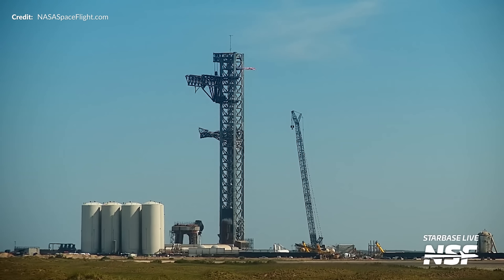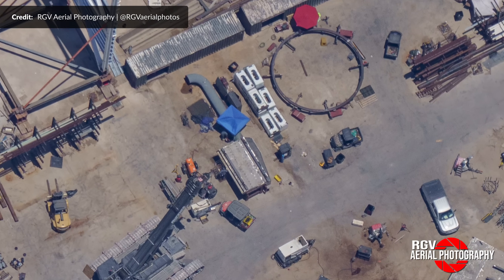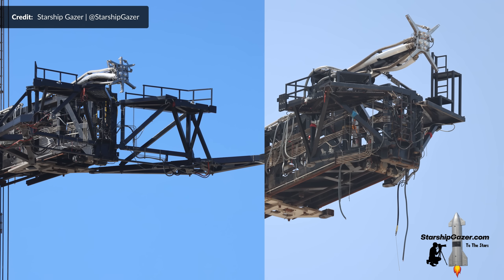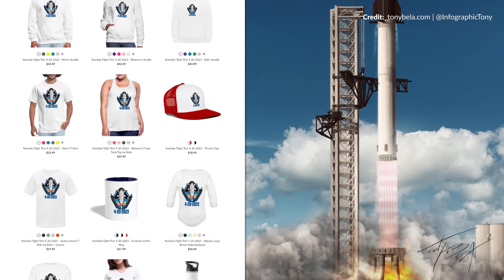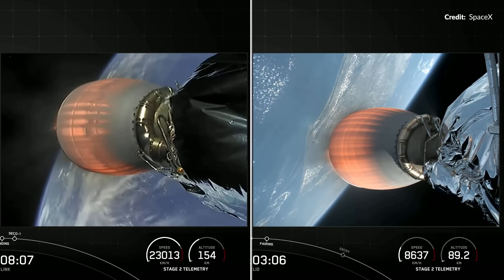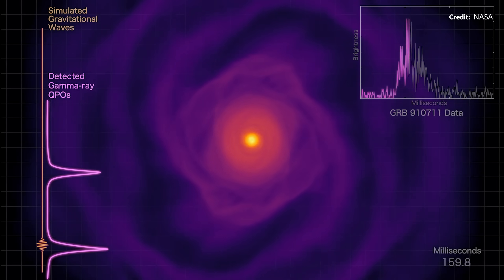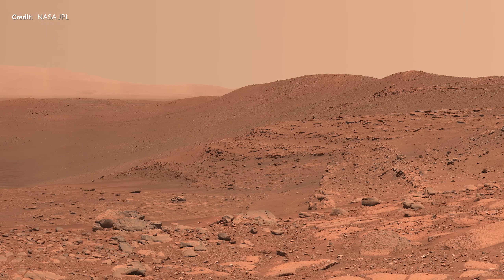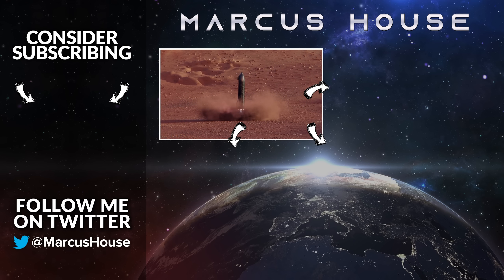Mind-Blowing Transformation at the SpaceX Starship Launch Site!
The progress with the water deluge system this week has been crazy. Catching up on the many colossal pars being placed because it is a Mind-Blowing Transformation at the SpaceX Starship Launch Site! It really has been a rapid rush of action. SpaceX shoots its first ever mission destined for Lagrange Point 2. The Euclid mission was a total spectacle, but will it finally shed some light onto dark matter? We discover a big scientific splash thanks to gravitational waves. Ingenuity is still alive on Mars, and much more.

The production crew:
GameplayReviewUK, TiagoCruz, Mr Pleasant, Virtu